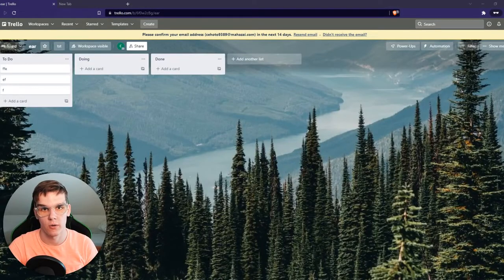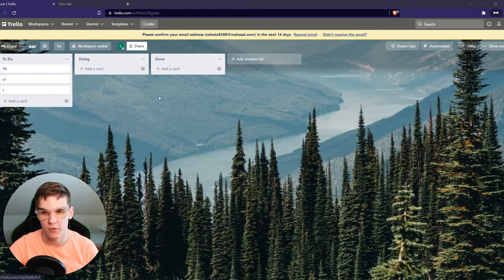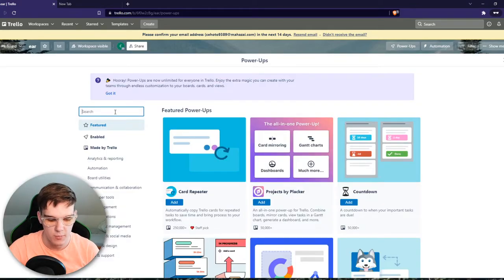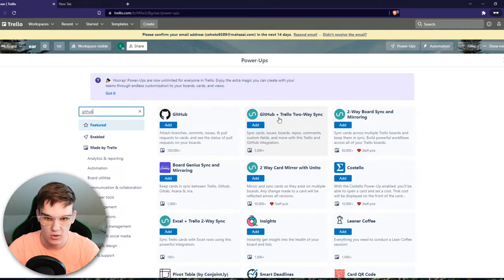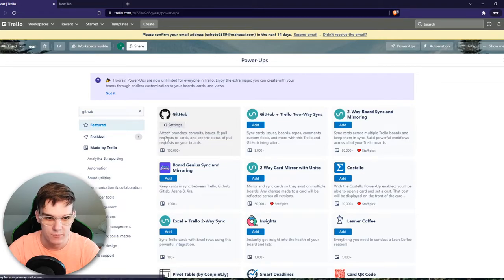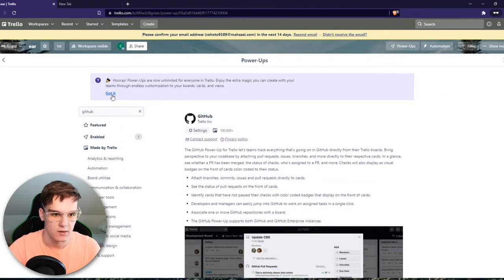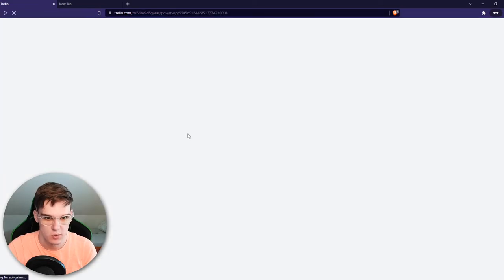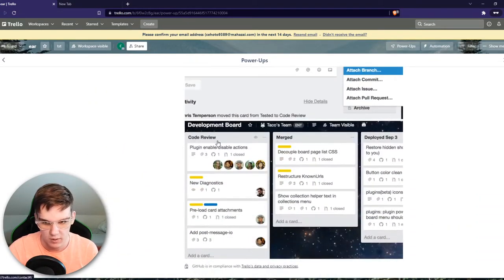How to Integrate Trello With Github (2025)